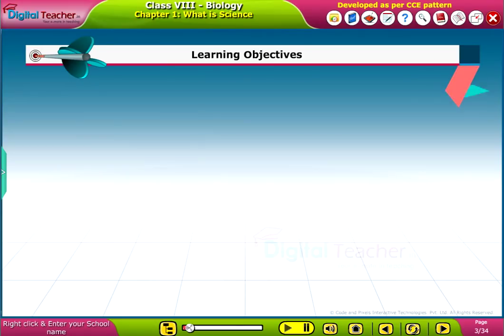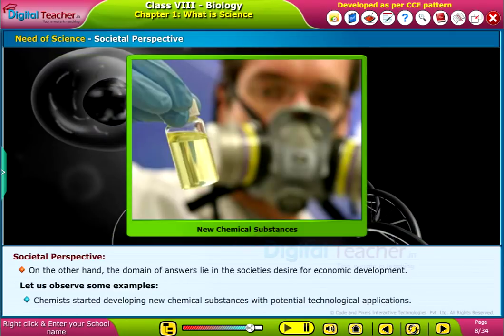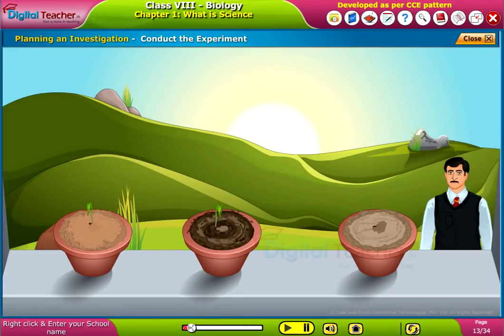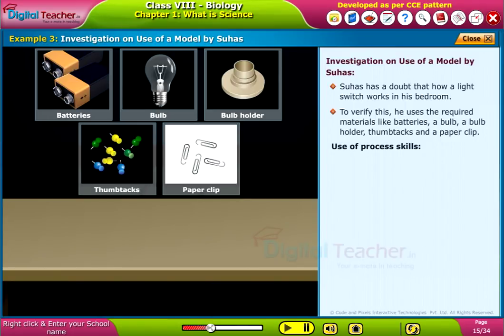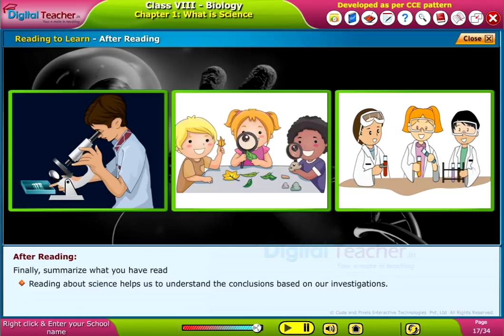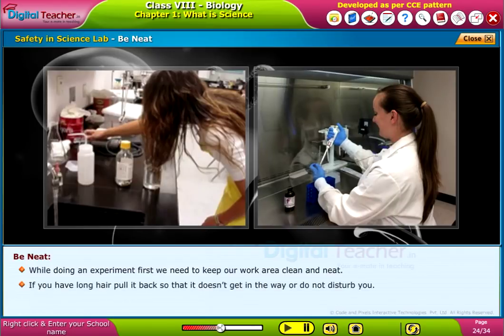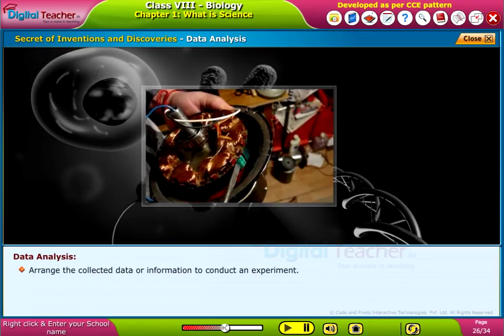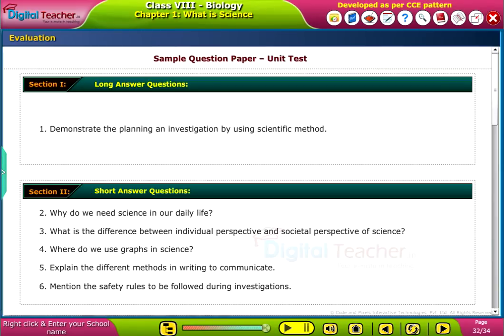What is Science? Class 8 Biology SSC | Digital Teacher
Science - This video gives description about different types of microorganisms like bacteria, fungi, protozoa and viruses present in different locations.